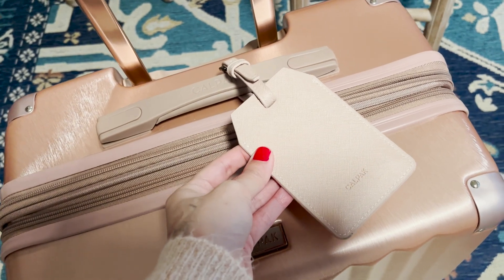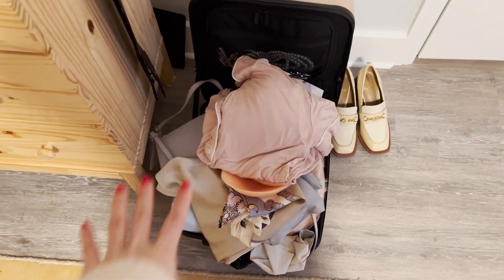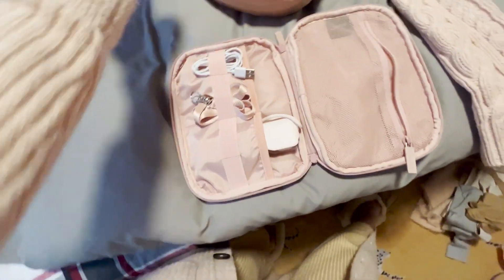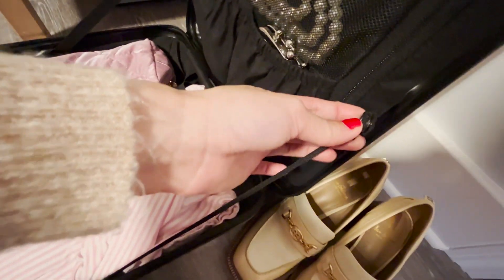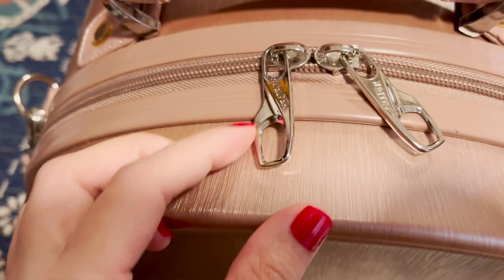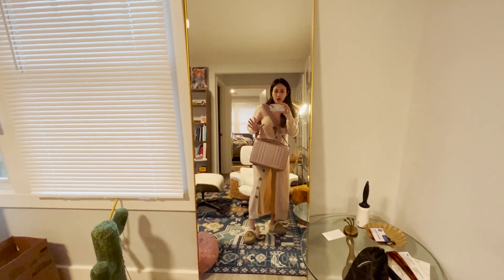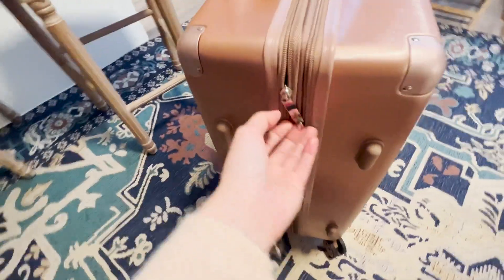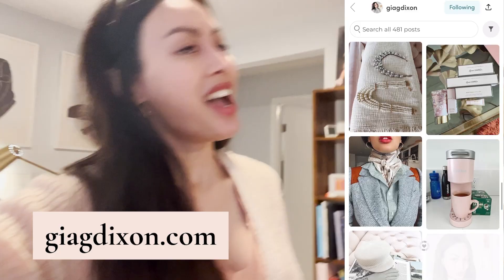Calpak Luggage Ambeur Rose Gold Collection Review: Vanity Case, Hat Box, Large Luggage & Accessories